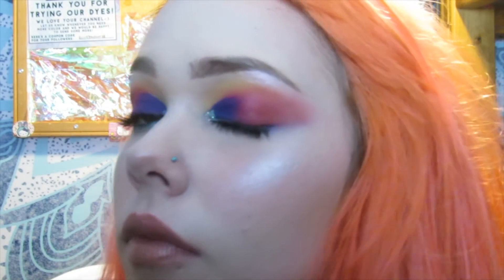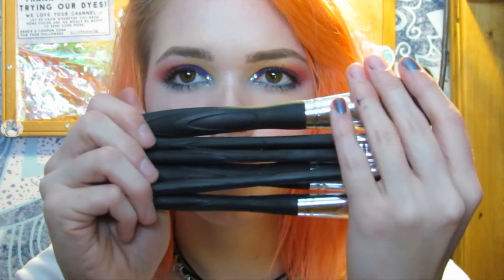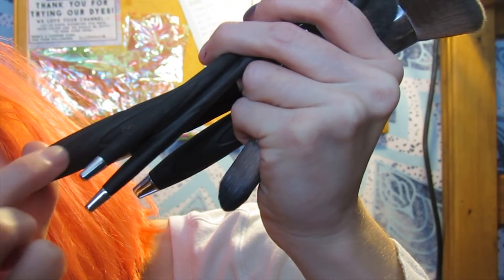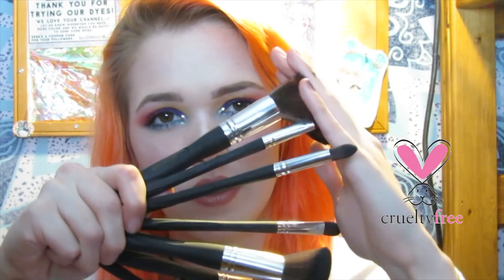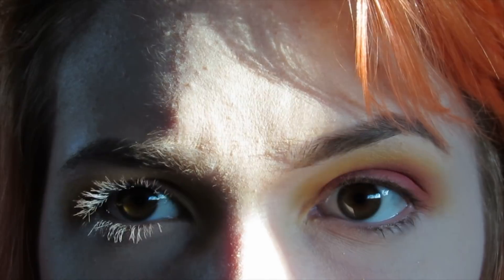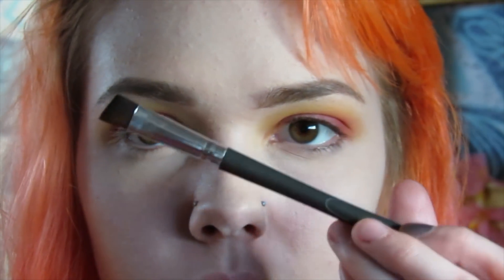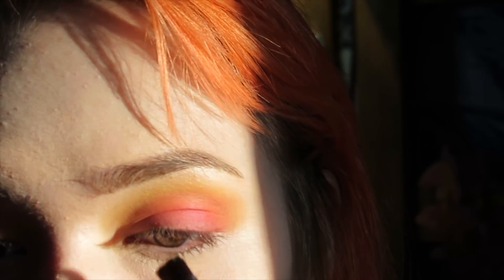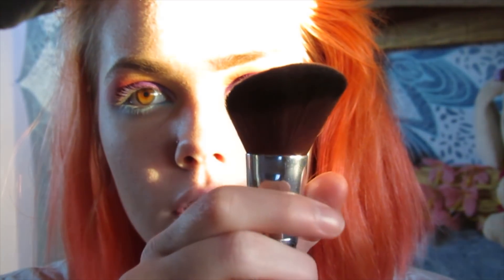Rainbow Eyeshadow Makeup Tutorial! | Billiedawnwebb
I hope you enjoy this rainbow eye makeup tutorial! It came out soooo much better than I expected.